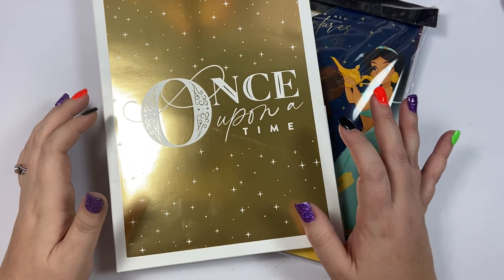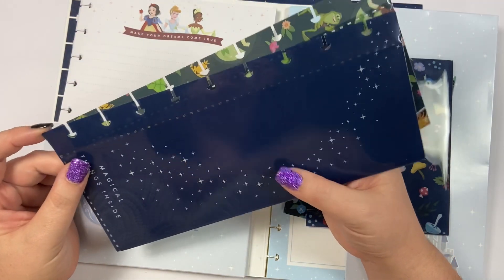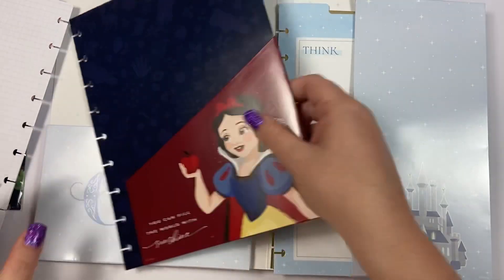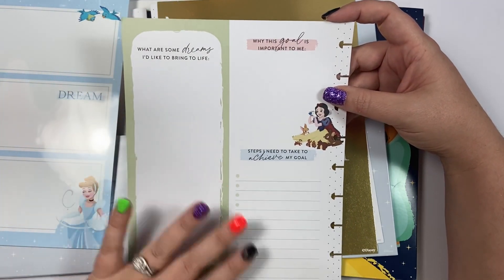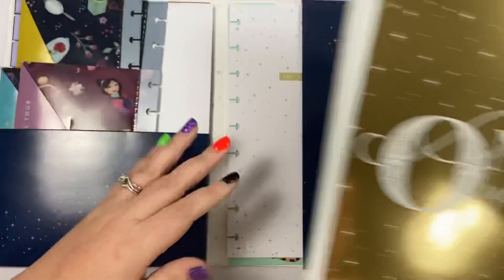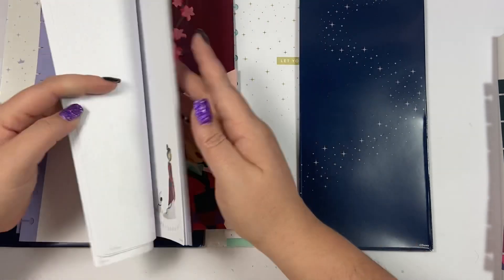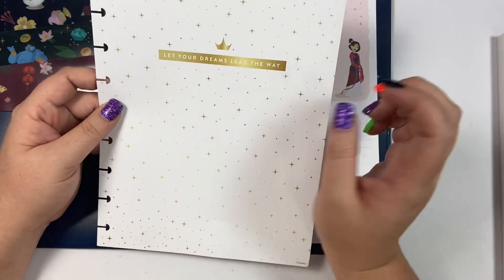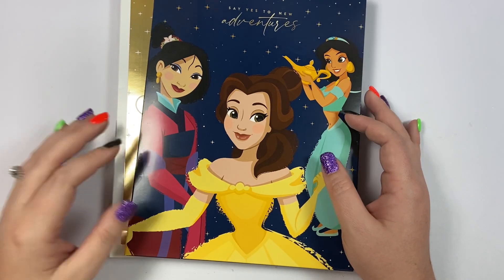The Happy Planner + Disney Princess Companion Pack Flipthroughs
These new companion packs are SO CUTE! They are the perfect way to add Disney Princess into your current planner or add even more into your princess planner!

Once Upon A Time Companion Pack
New Adventures Companion Pack

→  Happy Mail
Heather Kell
Hurst, TX
76053